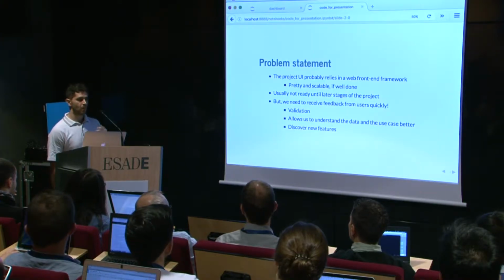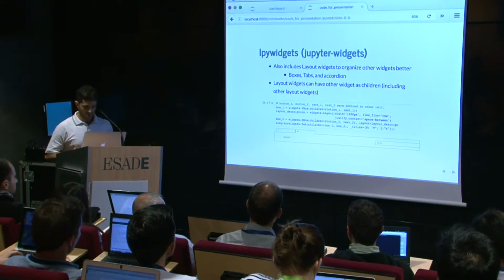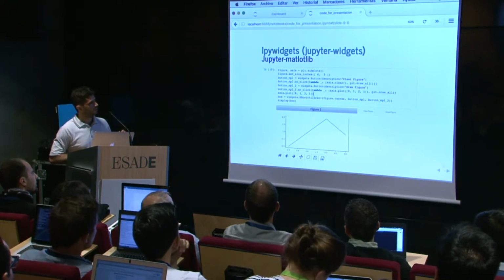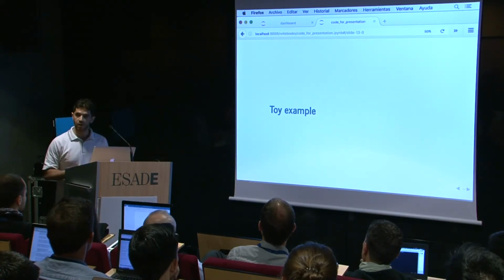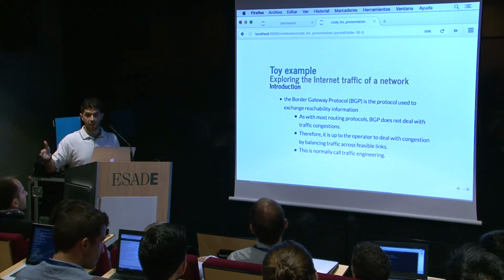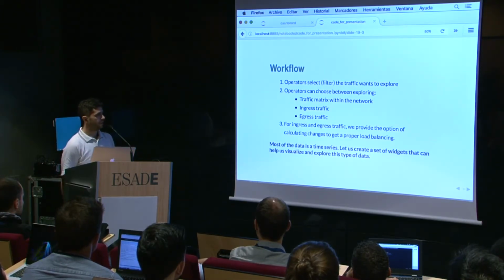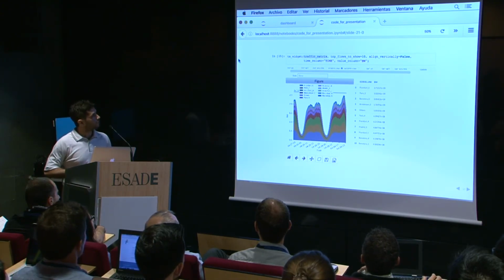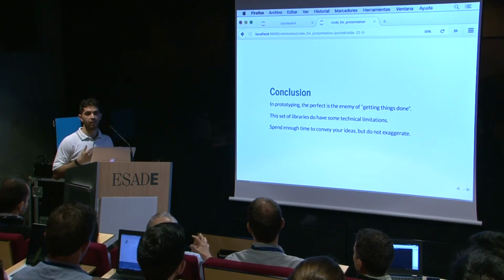Camilo Cardona - Prototyping Interactive Dashboards with Jupyter Notebooks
Filmed at PyData Barcelona 2017

00:10 Help us add time stamps or captions to this video! See the description for details.